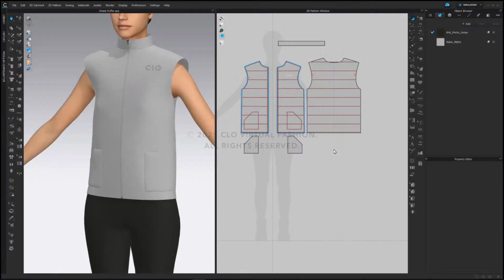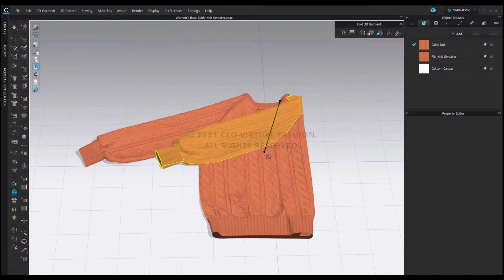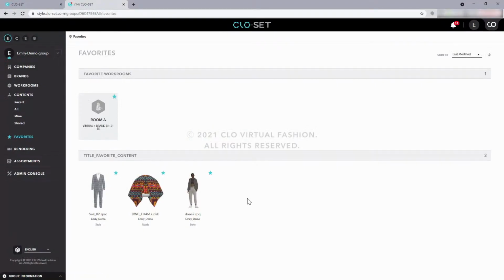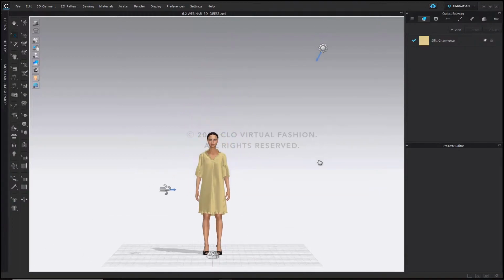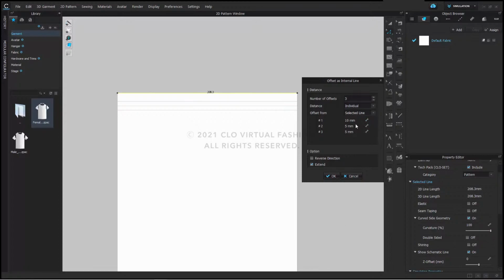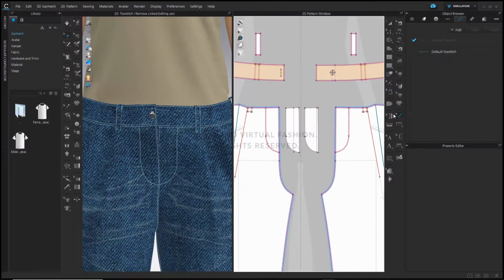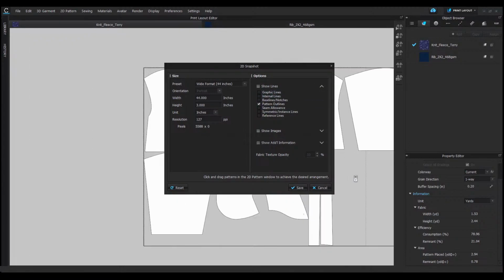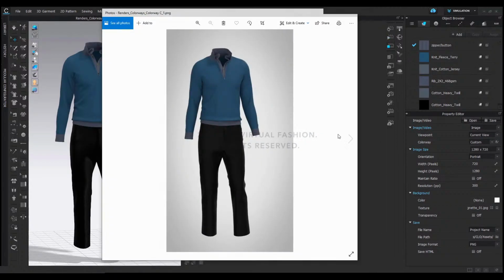CLO 6.2 Version New Features Webinar (English - India)